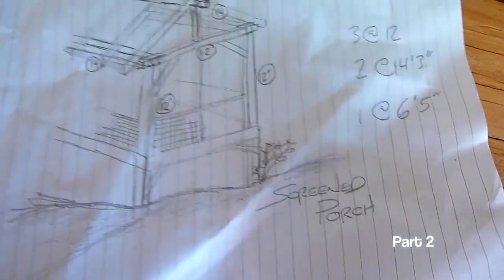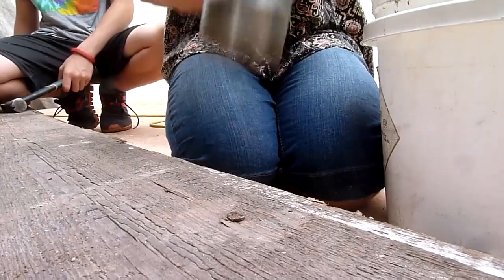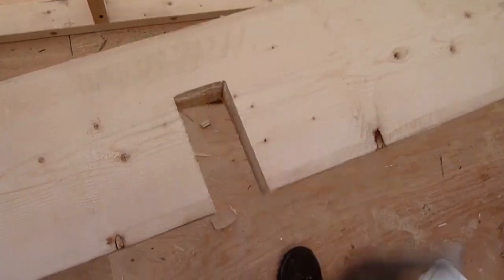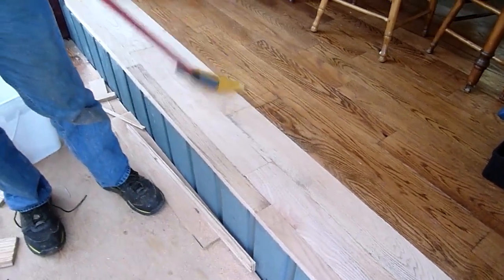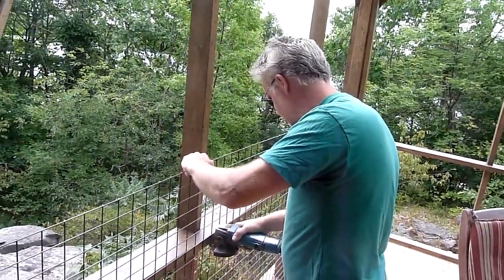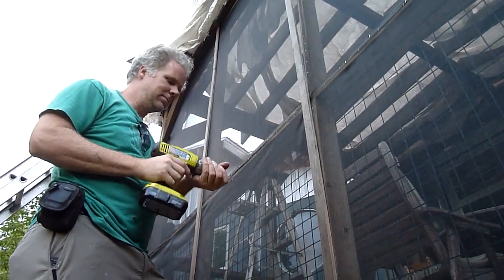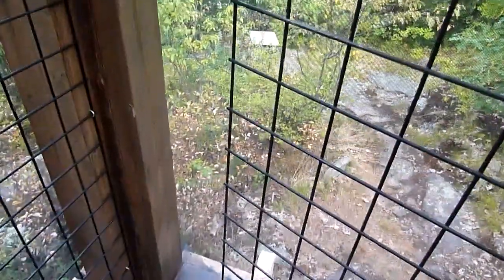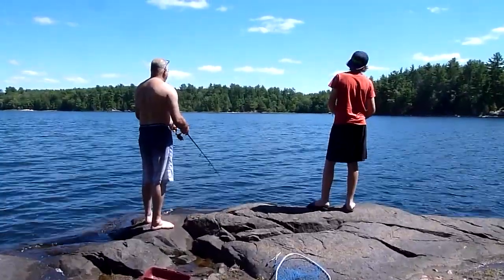Building a screen porch part 2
Installing the screen and roof framing.